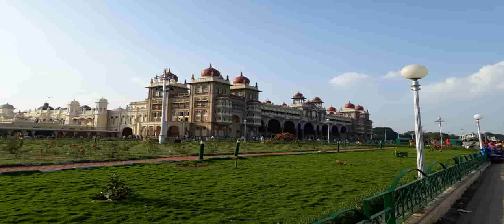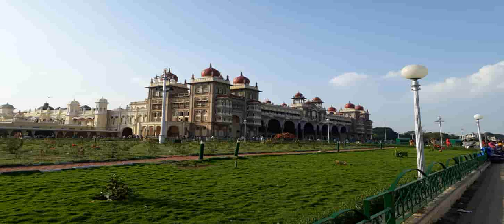Mysore Palace compound